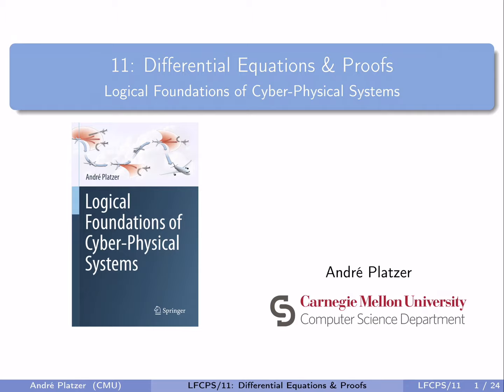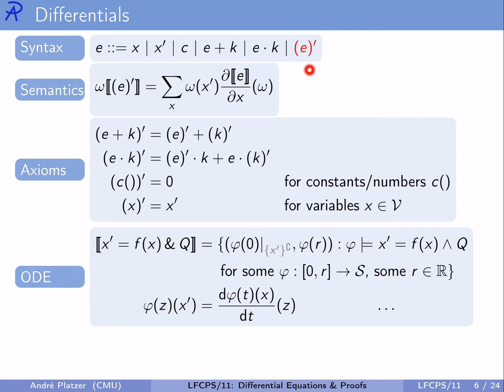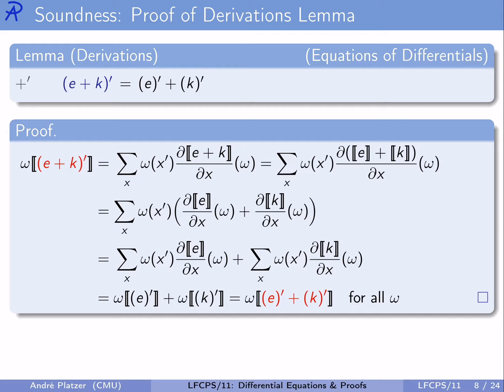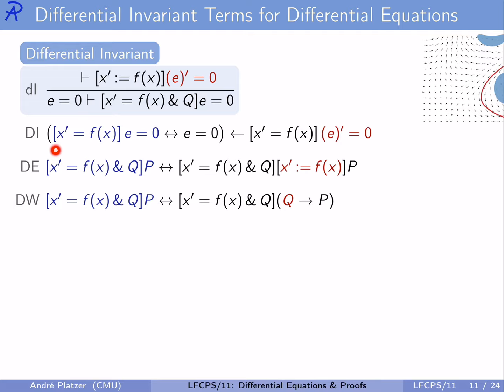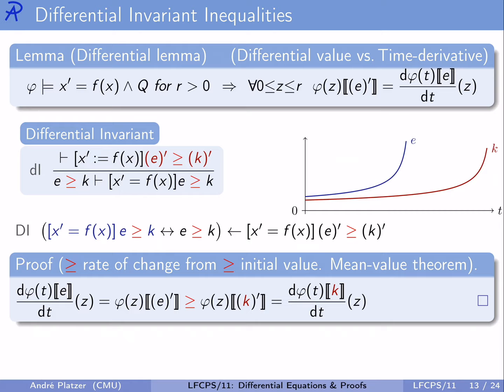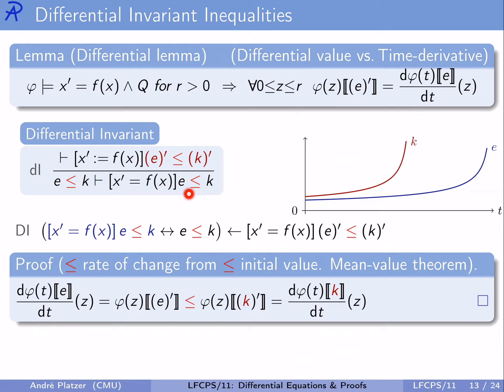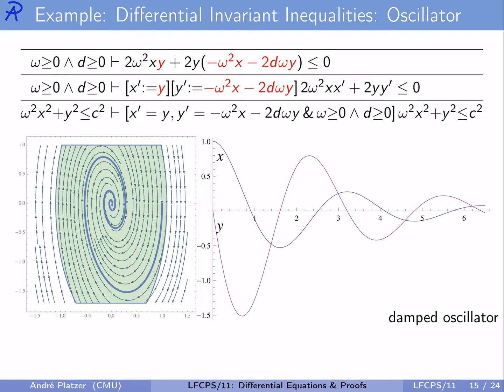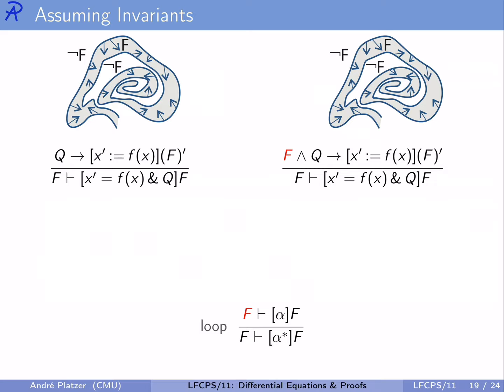11: Differential Equations & Proofs - Logical Foundations of Cyber-Physical Systems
Furthering the remarkable shift in perspective toward a more thorough investigation of the wonders of the continuous dynamics of cyber-physical systems, this lecture advances logical induction techniques for differential equations from differential invariant terms to differential invariant formulas. Its net effect will be that not just the real value of a term can be proved to be invariant during a differential equation but also the truth-value of a formula. Differential invariants can prove that, e.g., the sign of a term never changes even if its value changes. Continuing the axiomatization of the differential equation aspects of differential dynamic logic, this lecture exploits a differential equation twist of Gerhard Gentzen’s cut principle to obtain differential cuts that prove and then subsequently use properties of differential equations. The lecture will also advance the intuitions behind the continuous operational effects involved in CPS.